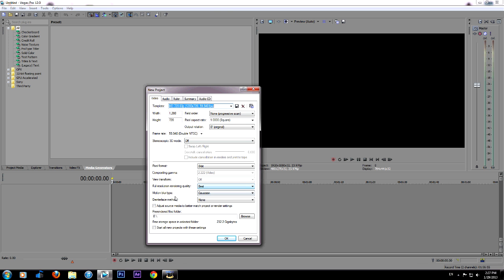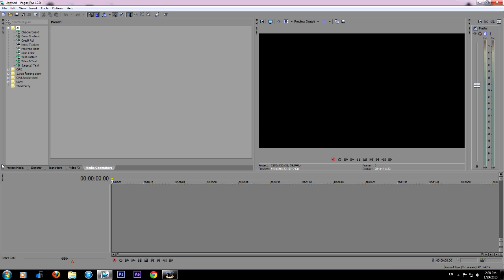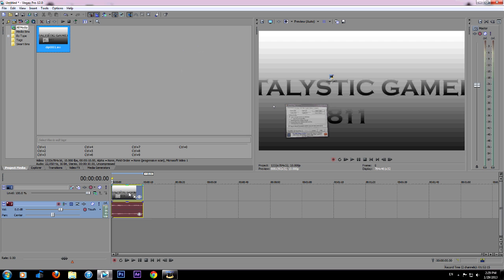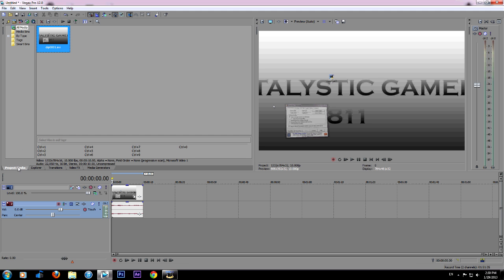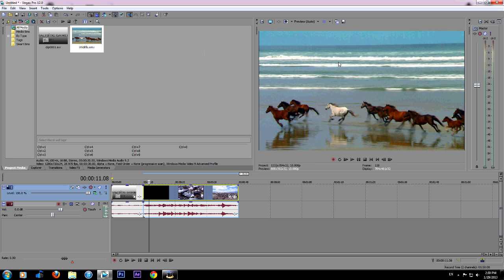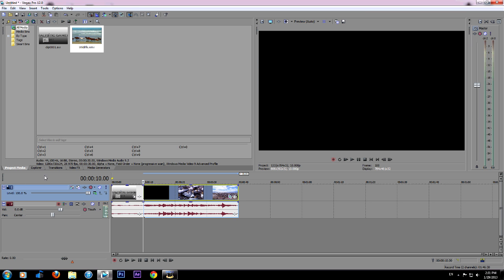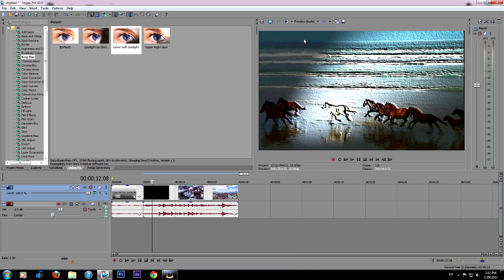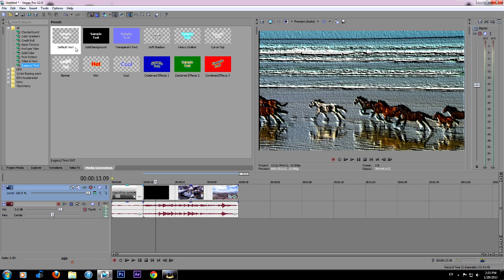How to record,edit and upload pc footage pt.2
hi, guys this is the seconds part of my tutorial series to help you get to know editing and recording.

so there's vegas pro,and if you want there's movie maker which should come with windows(if it doesn't then google it)and if you're on mac there's imovie. Hypercam records high quality video(I recorded this one with it)and you can compress the video quality as much as you need,uploading videos is really simple,it might take time depending on your file size.How about after I finish this series show me what you learned,if there are any problems just pm me.